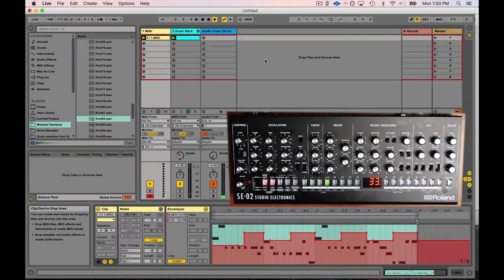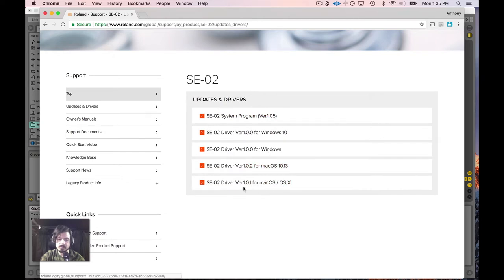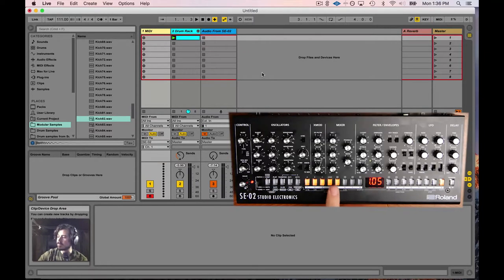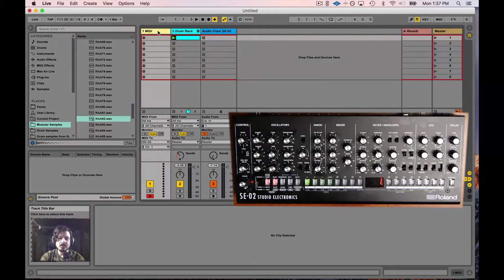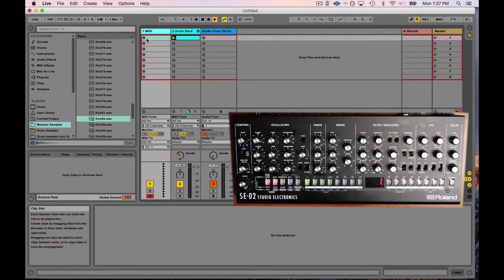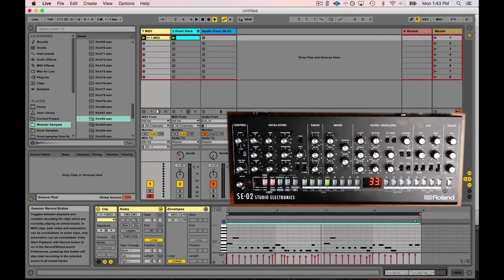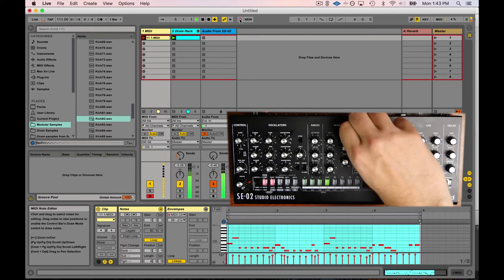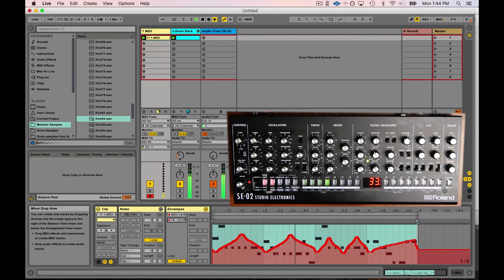Secret Trick: Roland SE-02 and Ableton CC Automation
Ableton users with Roland SE02 can benefit from the ability to turn on CC messages coming to and from the SE02. This allows lightning fast automation edits in Ableton for sequenced bliss. You must first have the most up to date SE02 drivers installed.

Seed to Stage Ableton Courses are coming soon! Sign up to get notified with they are live!

Skip to 1:15 for the CC send enable procedure for the SE-02.